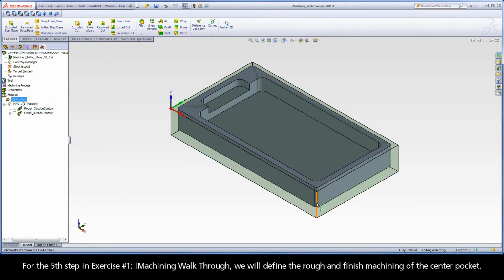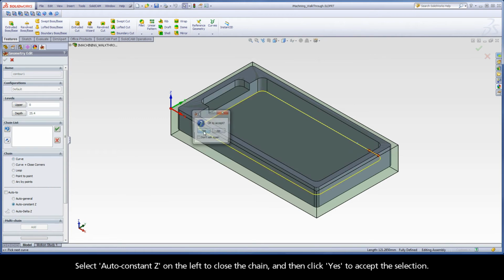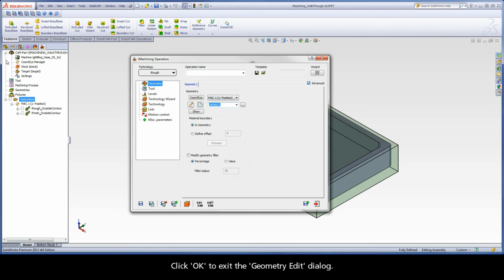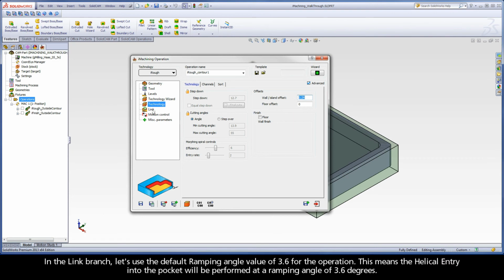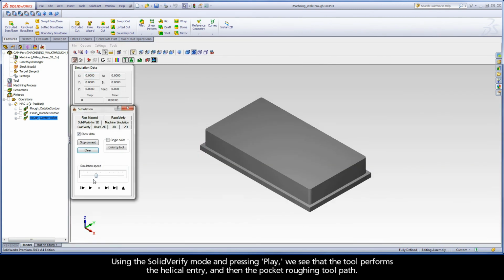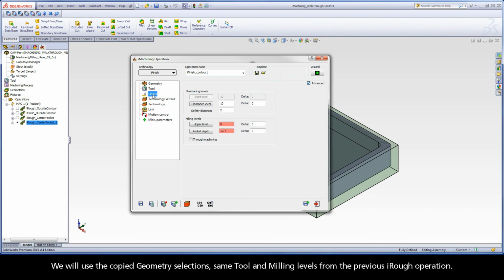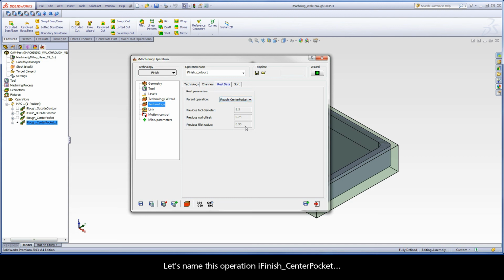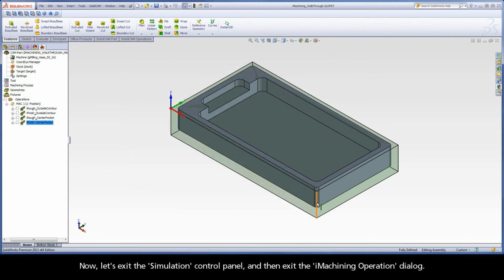iMachining GS Exercise #1: iMachining Walk Through (Step 5)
For the 5th step in Exercise #1: iMachining Walk Through, we will define the rough and finish machining of the center pocket. A new iMachining operation is added and iRough is used for Technology. The machining Geometry is defined as a closed pocket. The Milling levels are picked right off the model. An end mill of Ø9.5 mm (0.375") is used and a 0.24 mm (0.01") allowance is left on the wall. The default Technology Wizard settings are used with a Machining level aggressiveness of 3. The tool performs a helical entry, and then the pocket roughing tool path. iFinish clears the rest material from the pocket corners, and then performs a final finishing pass on the walls.